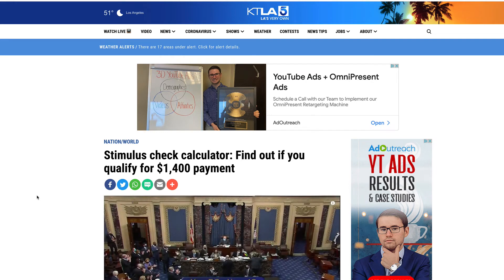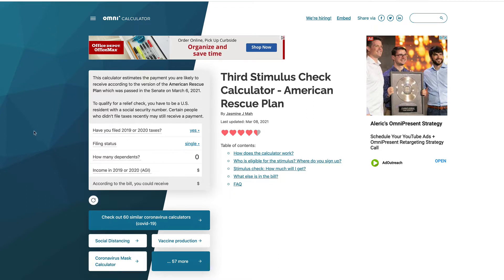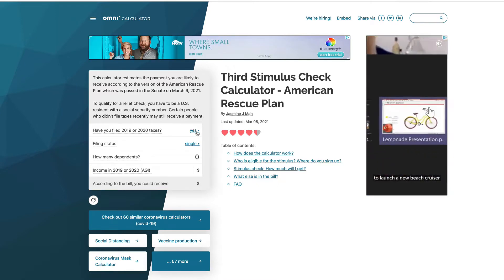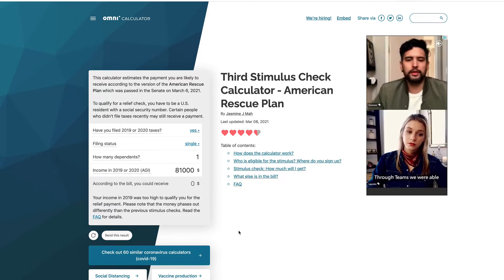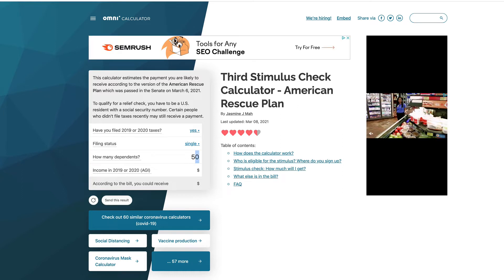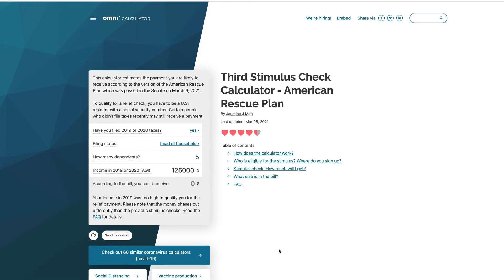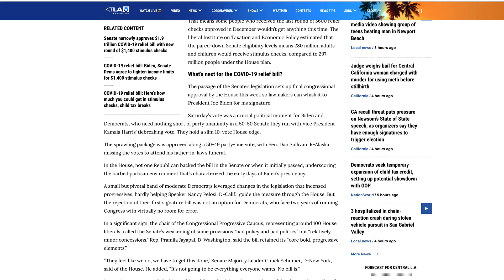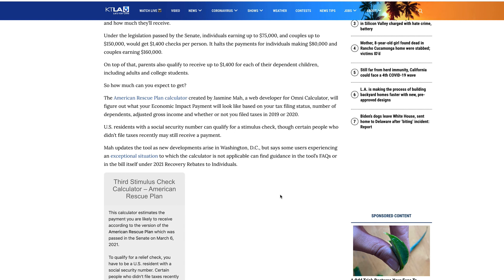Third Stimulus Check Update March 9 2021 - Calculate Stimulus Here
Third Stimulus Check Update March 9 2021 - In the latest third stimulus check update news I show you how to calculate your third stimulus check. Watch this video to learn more about the Biden stimulus and get a third stimulus check update today March 9.  Watch this video to learn everything you need to know about the third stimulus check update 2021. I fully expect your 1400 stimulus check will start hitting bank accounts middle of next week after being approved by the House Of Representatives.